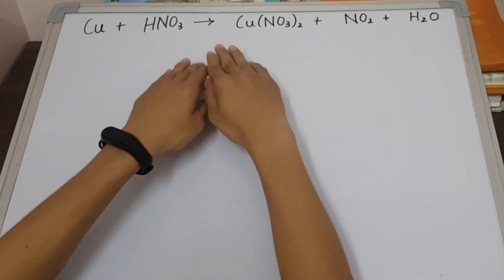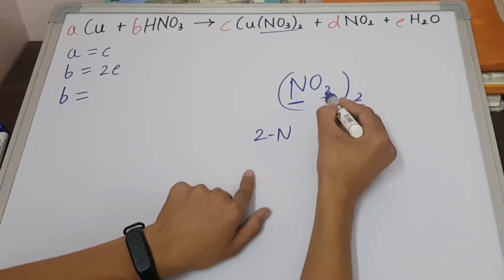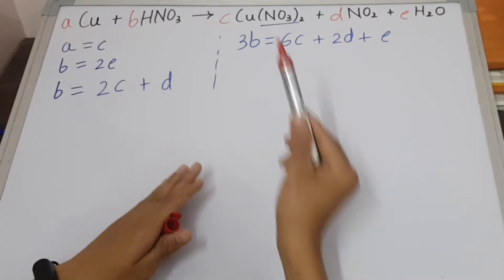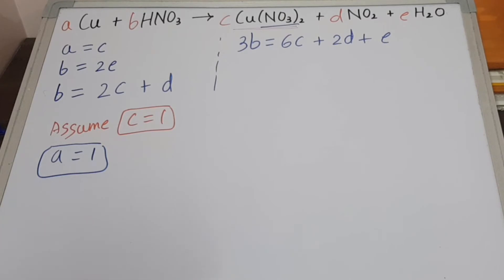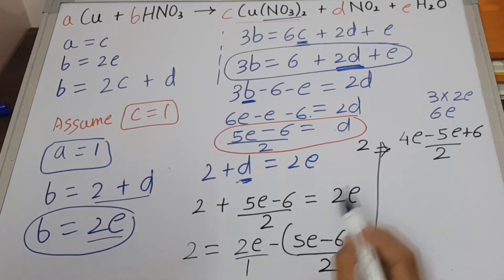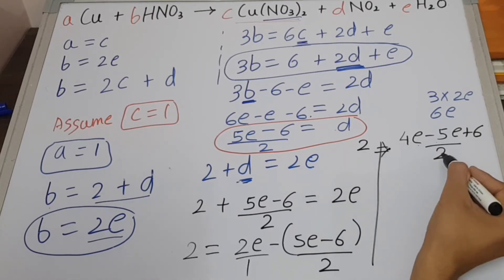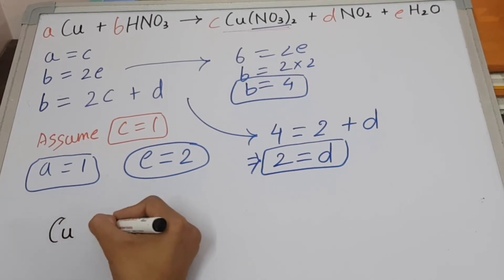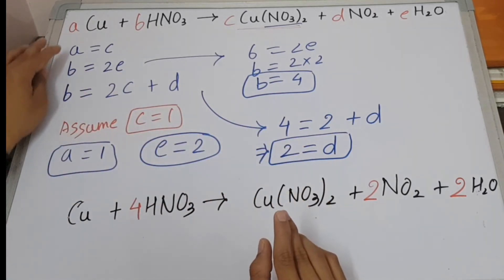🔥How to Balance, Cu + HNO₃ → Cu(NO₃)₂ + NO₂ + H₂O ?